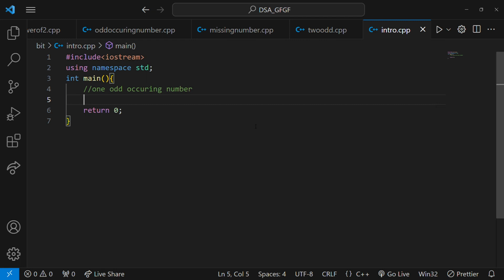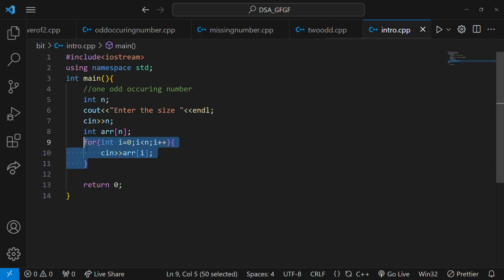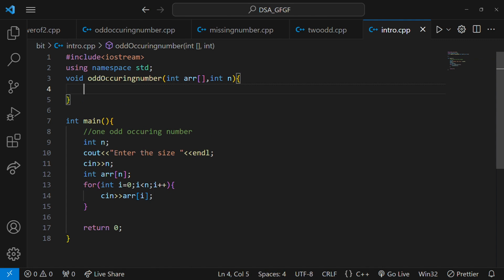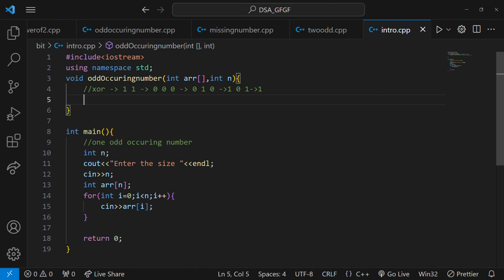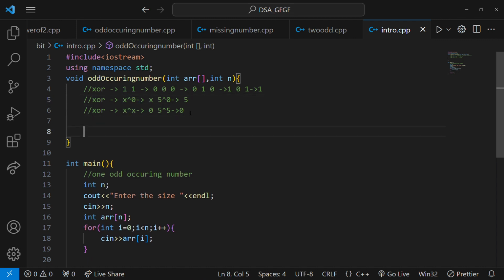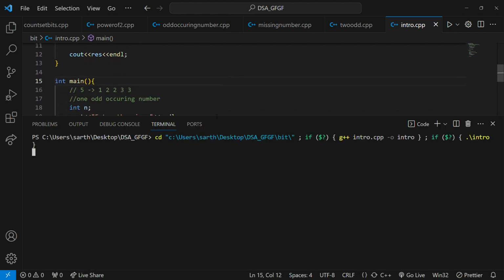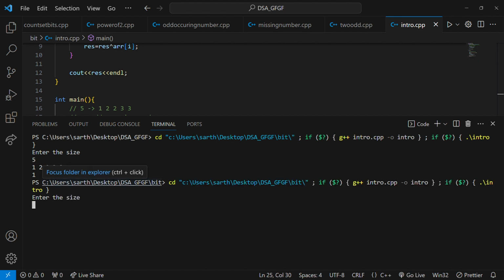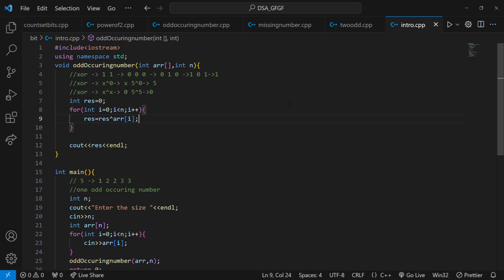One Odd Occuring Element in Array